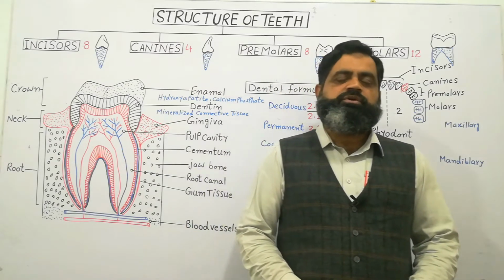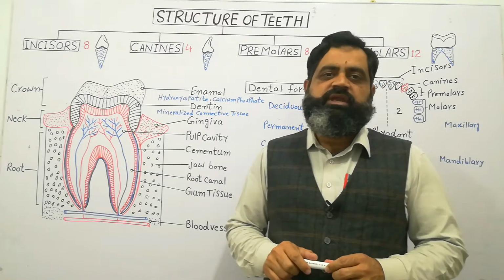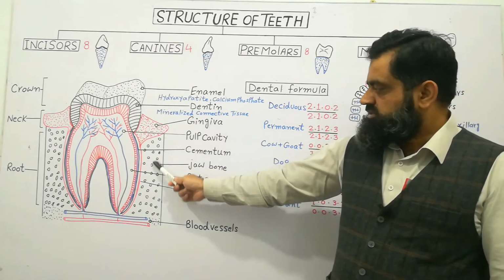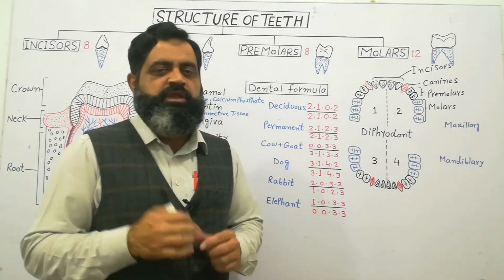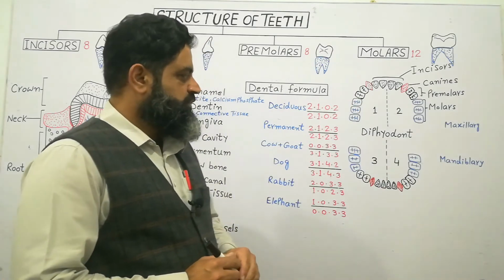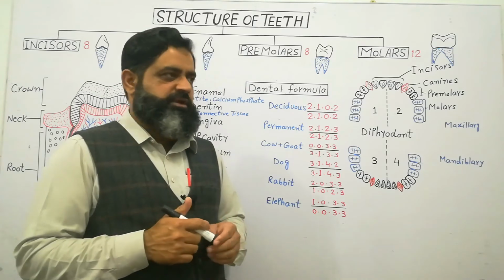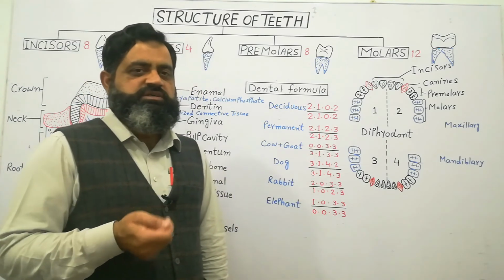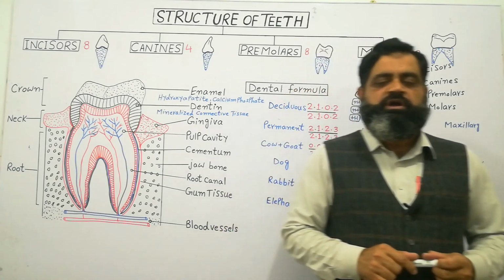Anatomy of Teeth English medium @prof.masoodfuzail| Structure of Tooth | Dental formula |Canines